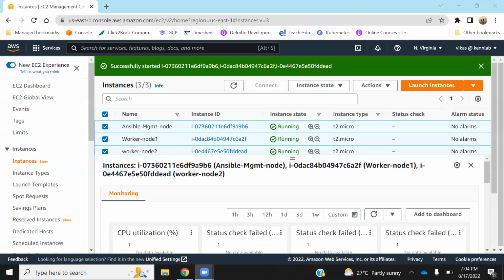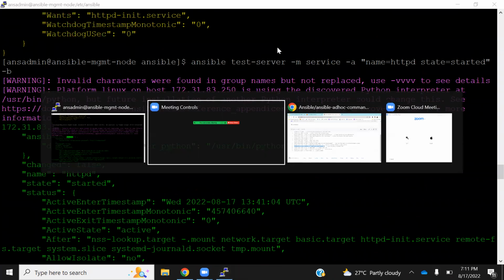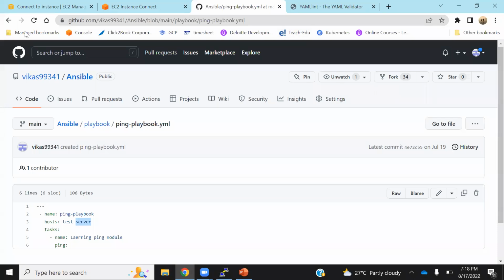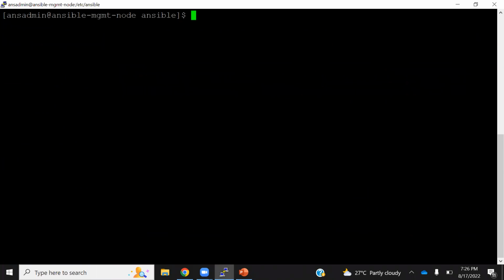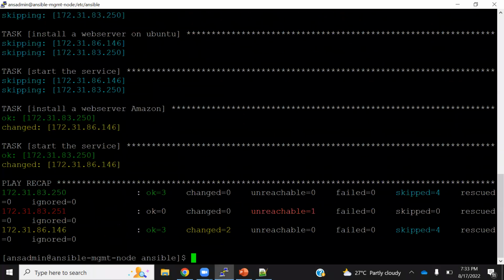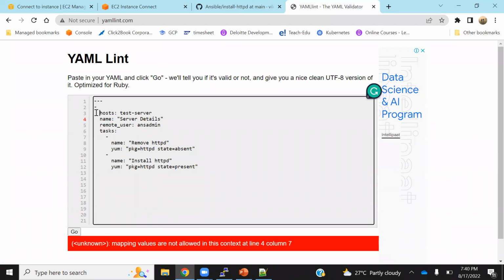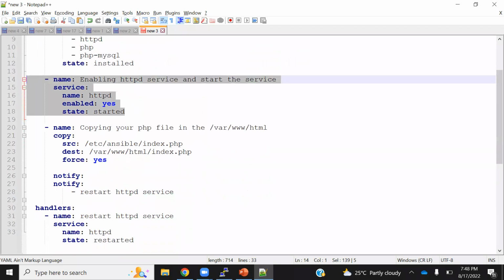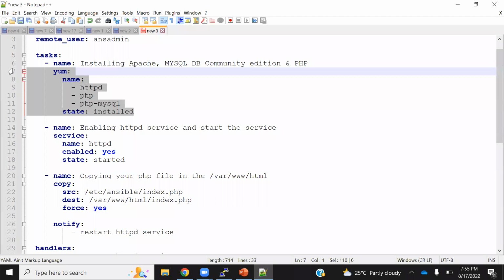DevOps Regular Session 16